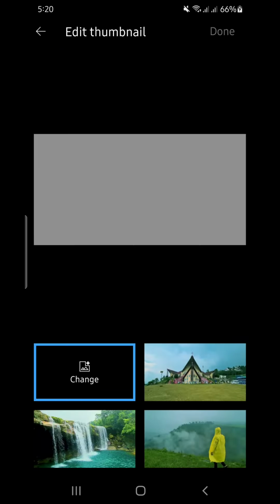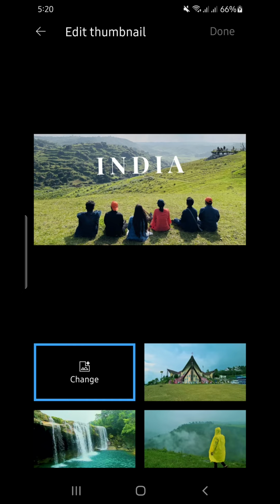How To Add Thumbnail To YouTube Video On Phone Full Guide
Hey, in this video you'll find out how to add thumbnail to youTube video on phone.